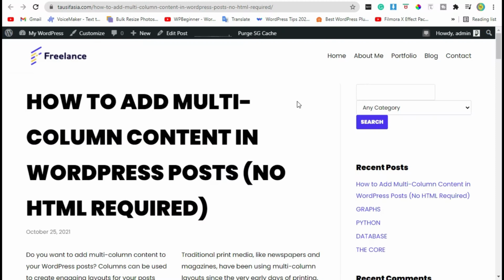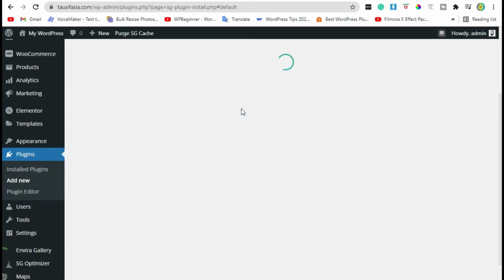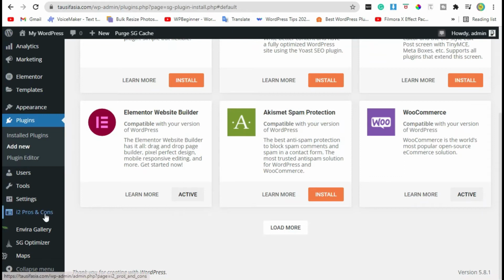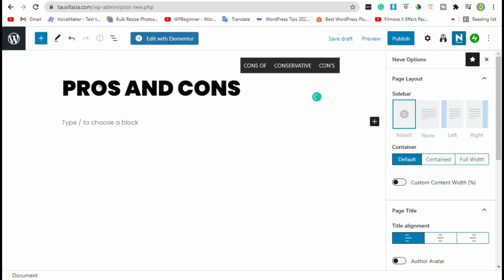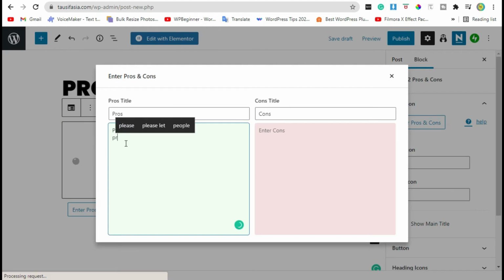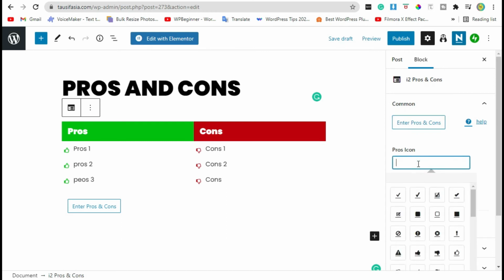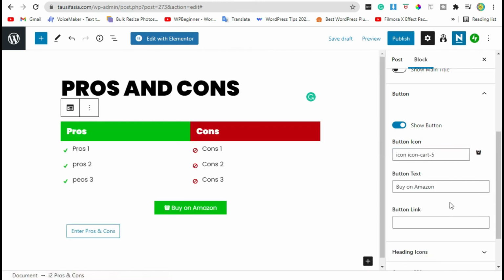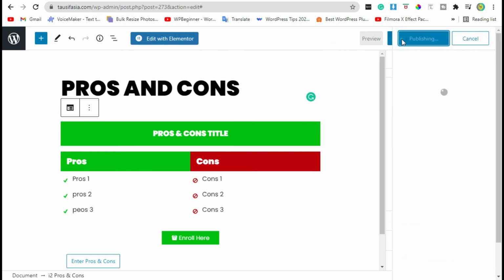How to Show a Pros and Cons List on Posts in WordPress | WordPress 2021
Hi,
In this video, I’ll show you how to Show a Pros and Cons List on Posts WordPress in WordPress, step by step.